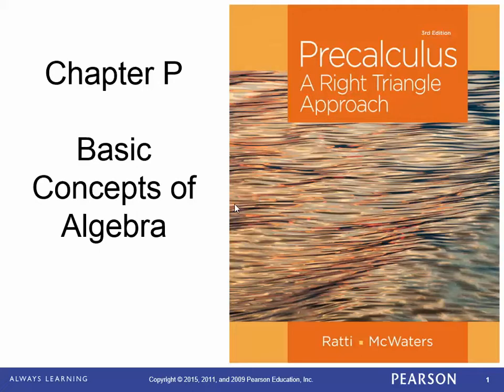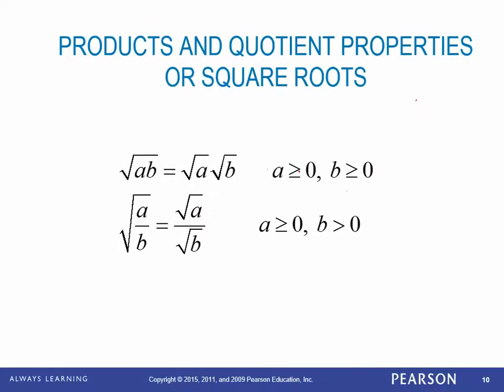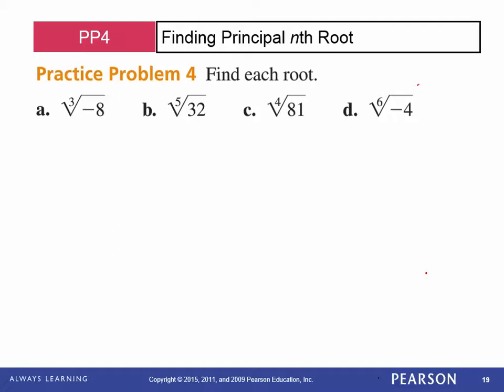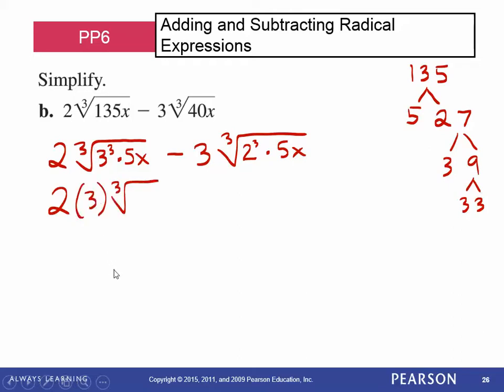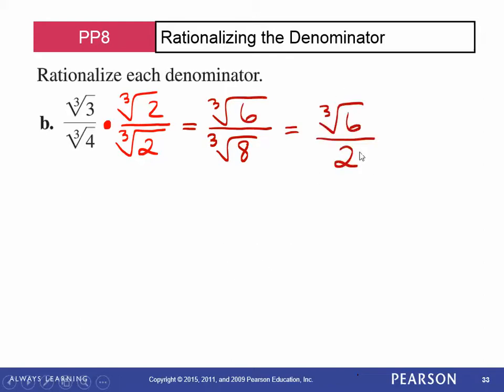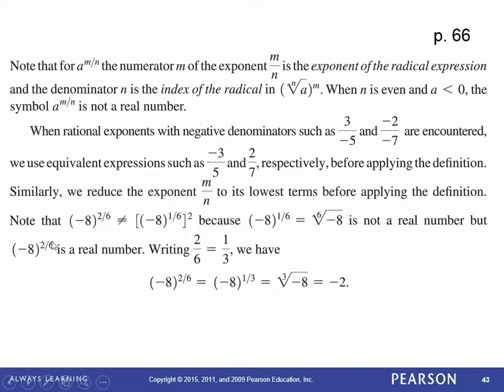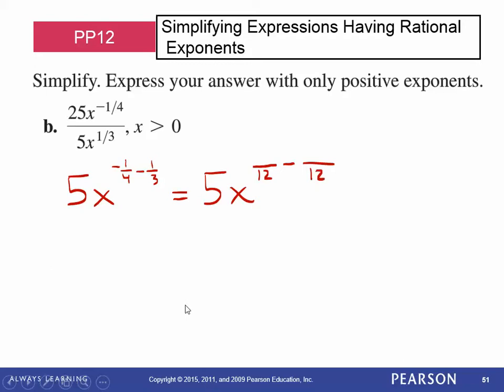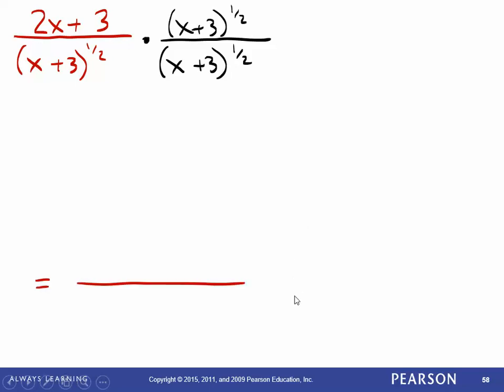M15 CH P6 LEC